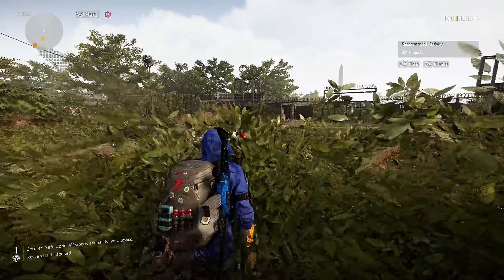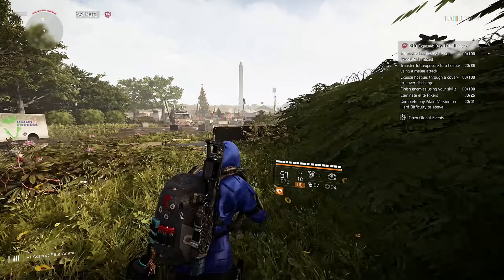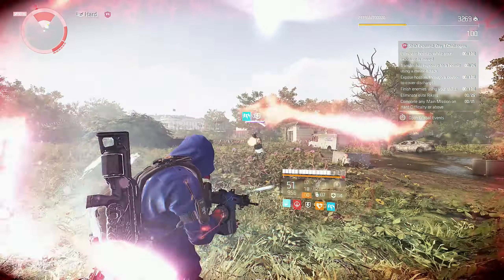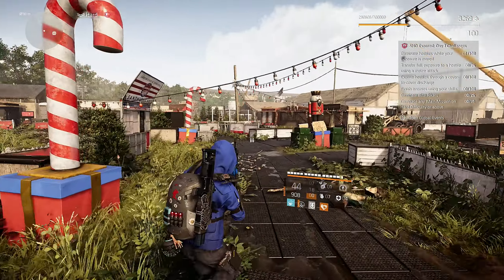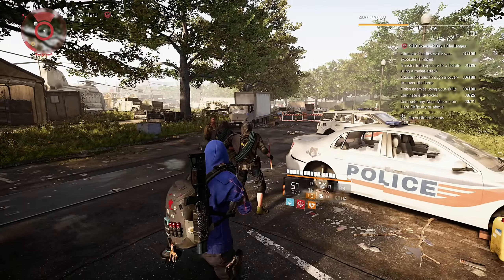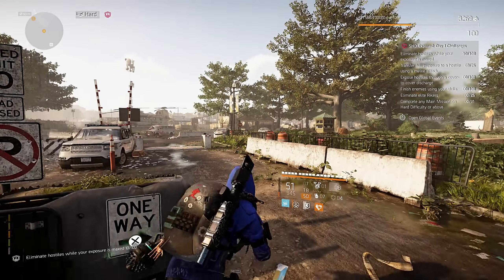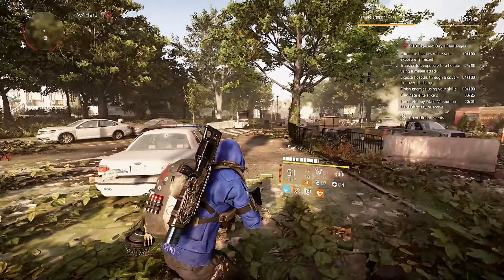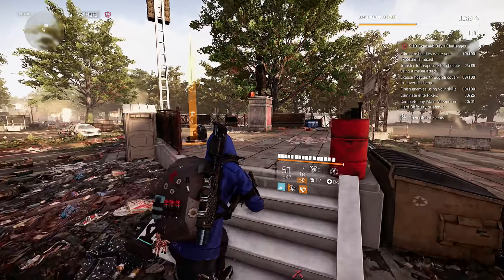SHD EXPOSED GLOBAL EVENT - DAY 1 CHALLENGES EXPLAINED (The Division 2)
Welcome to our in-depth guide on The Division 2's latest SHD Exposed Global Event! In this video, we're diving deep into all the Day 1 challenges of this exciting event, providing you with valuable insights and strategies to conquer them.

Whether you're a seasoned Division 2 agent or just starting your journey in Washington D.C., this video has something for everyone. We've got you covered with all the information you need to tackle these challenges like a pro.

Get ready to embrace the chaos, adapt to the challenges, and emerge as the ultimate Division 2 agent during the SHD Exposed Global Event!